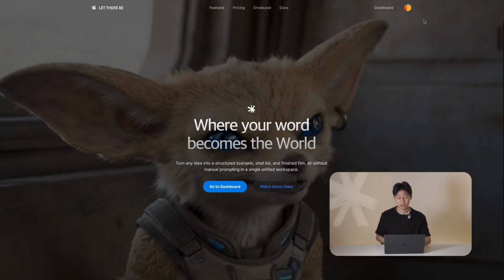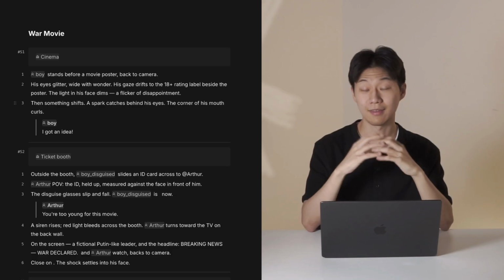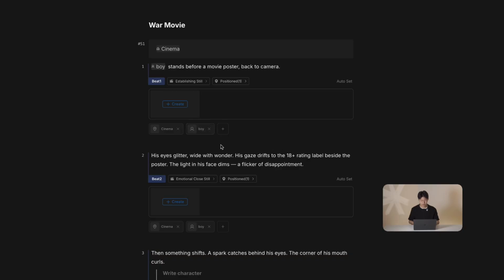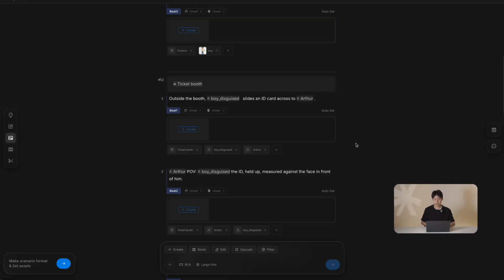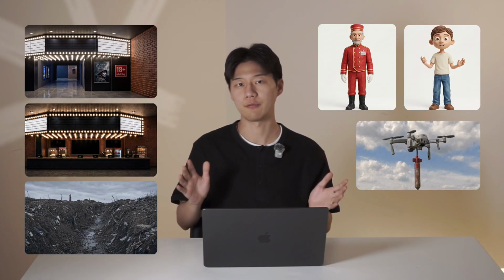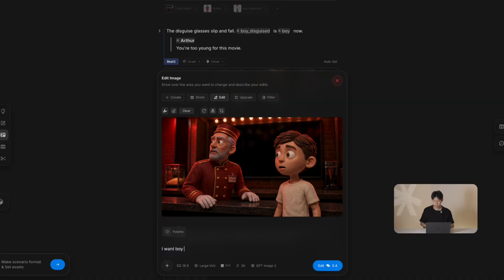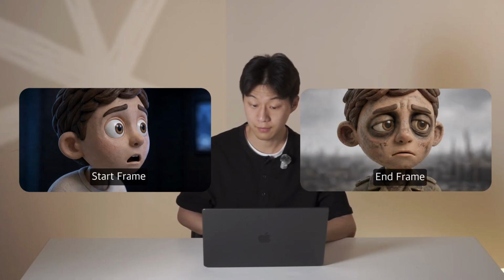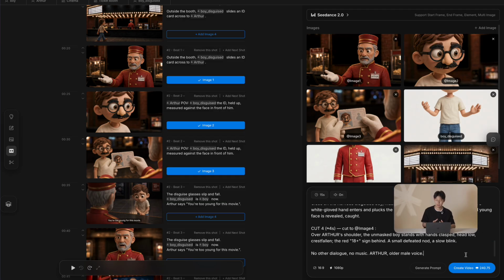How I Make AI Short Films in Half a Day (Full Workflow)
Make cinematic AI short films from a simple idea.

In this tutorial, I'll walk through my complete workflow inside LET THERE BE from writing a story, creating consistent characters and locations, generating keyframes, and finally turning everything into AI video.

In this video:
0:00 Intro
0:12 Example short film
1:28 The 4 steps
1:55 ▍STEP 1 — Write your story
4:22 ▍STEP 2 — Make your assets
5:18    ↳ Making a character
7:33    ↳ Making the background
8:20 ▍STEP 3 — Make your key frames
10:49 ▍STEP 4 — Turn it into video
11:18    ↳ Single shot: start vs end frame
12:39    ↳ Multi-shot sequences
14:00    ↳ Asset-only method & its risks
14:53 Export & wrap-up